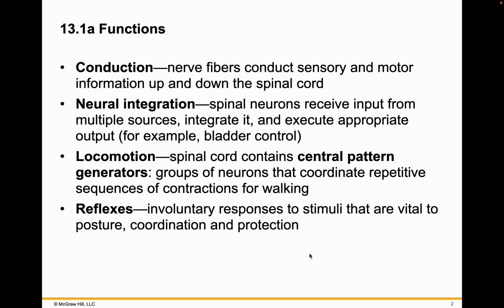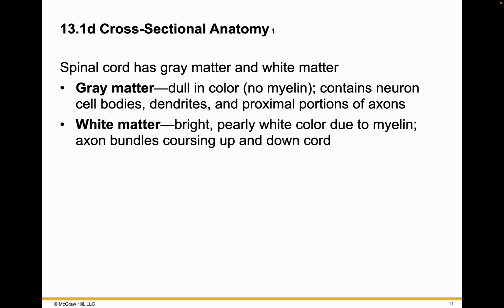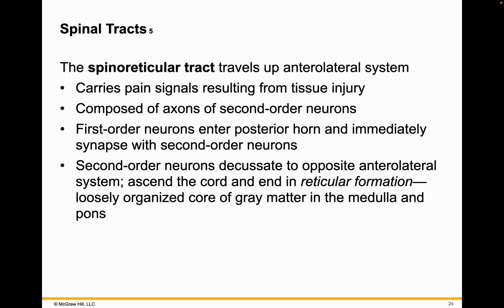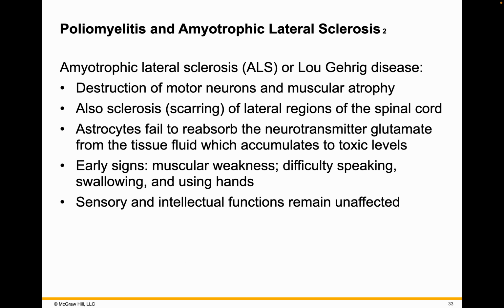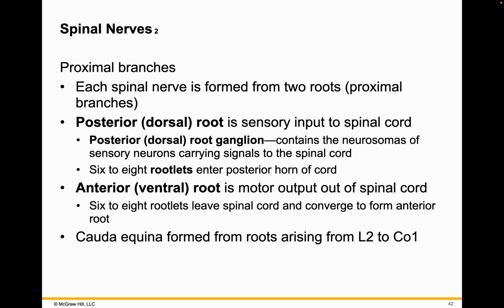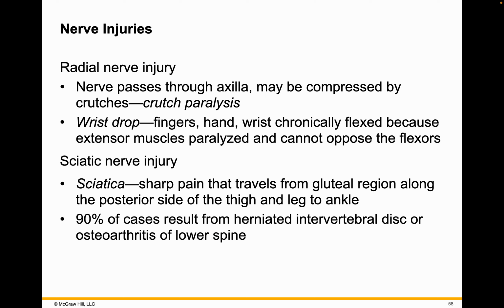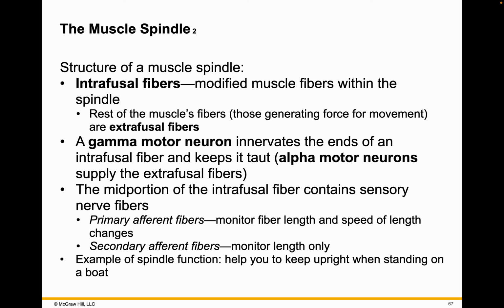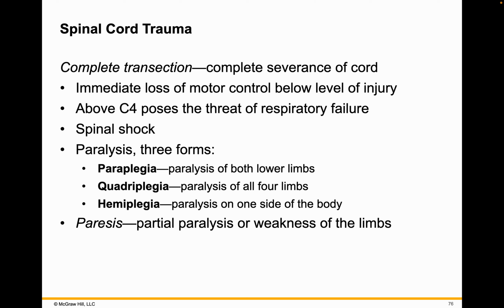Hannigan Ch13 Bio201